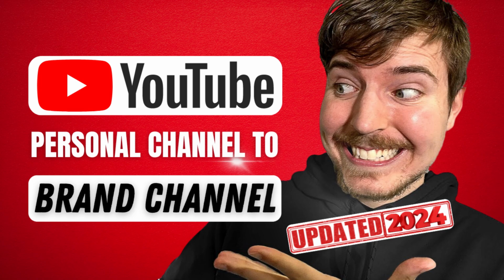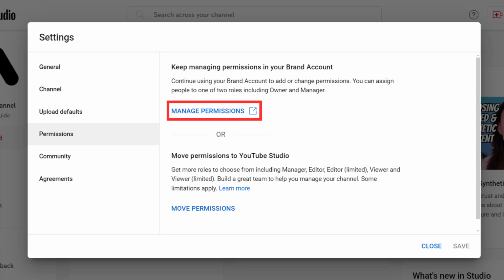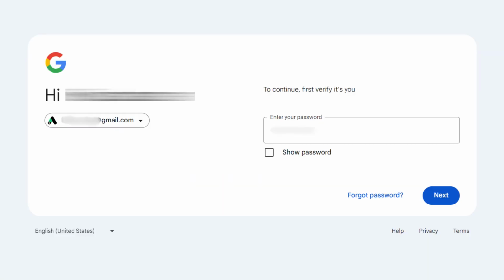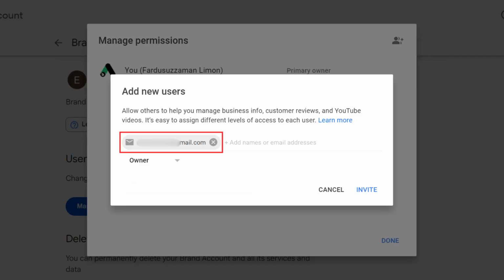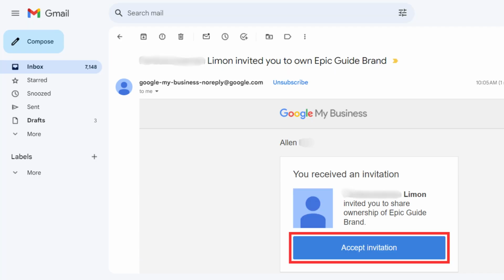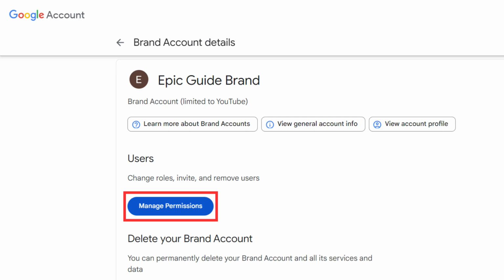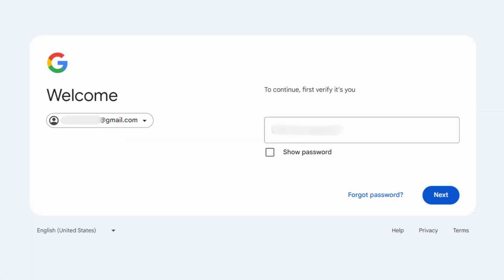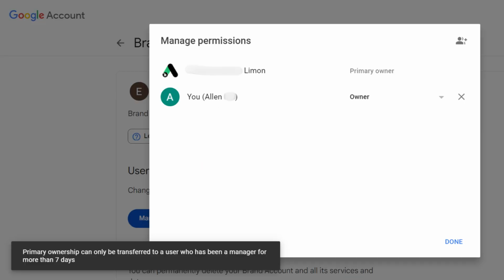How to Transfer YouTube Channel to Another Google Account 2024 - (Step By Step)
Are you looking to transfer your YouTube channel to another Google account in 2024? In this step-by-step guide, I will show you how to easily transfer your YouTube channel to another Google account or Gmail account.

Whether you are looking to transfer ownership of your YouTube channel or simply want to move it to a different Google account, this tutorial will walk you through the process.

Follow along as we show you how to transfer your YouTube channel to another gmail address, ensuring a smooth transition without losing any of your valuable content.

Don't miss out on this easy-to-follow guide on how to transfer your YouTube channel to another Google account in 2024.